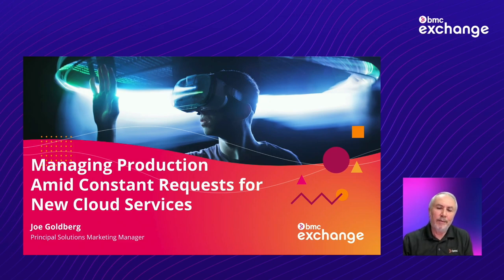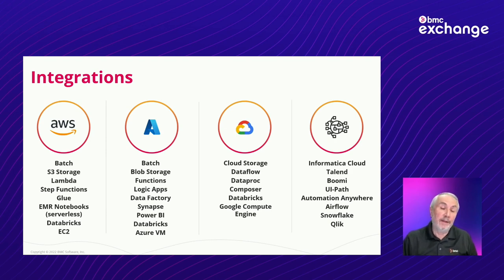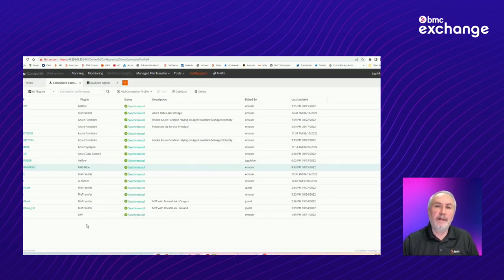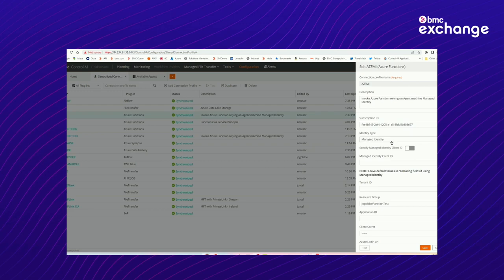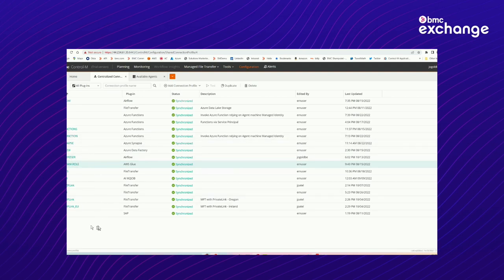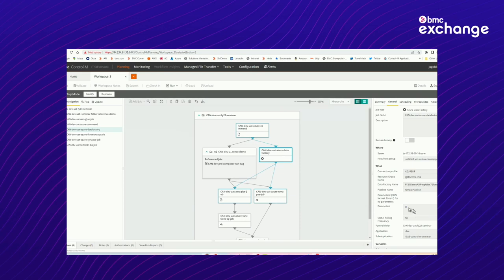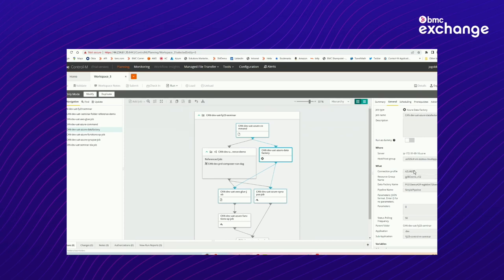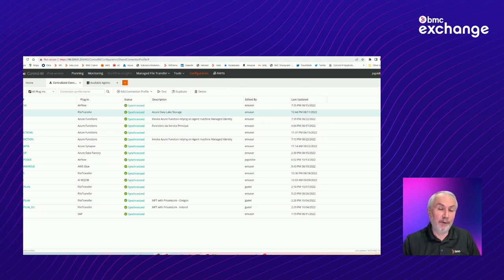Managing Production Amid Constant Requests for New Cloud Services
Cloud platforms are quickly becoming the standard for “modern” data centers. That change is being driven, in part, by the broad range of services cloud vendors provide, especially in the areas of data and computing.

As organizations expand the number of services and even the number of cloud vendors they use, production environments are experiencing an explosion of tooling choices resulting in unprecedented complexity.

This session discusses how Control-M helps companies deal with the challenges of running workflows in production when your environment includes cloud vendors (AWS, Azure, Google) and services such as AWS Glue, Step, Batch, EMR, S3, and Lambda; Azure Data Factory, Logic Apps, HDInsight, Databricks, Functions, Blob Storage, and Batch; and Google Cloud Storage, Dataflow, BigQuery, Functions, and Dataproc.